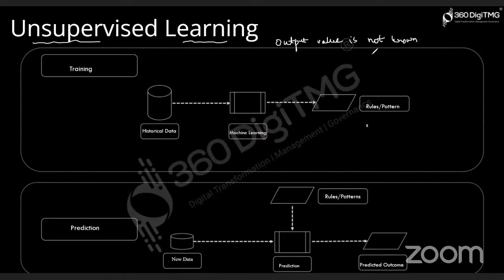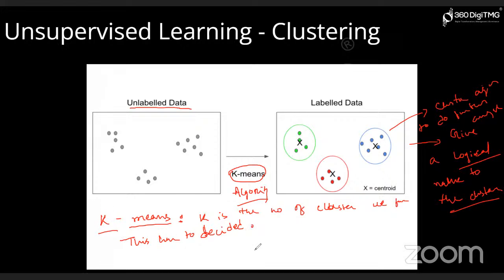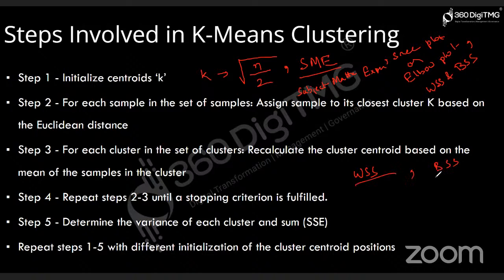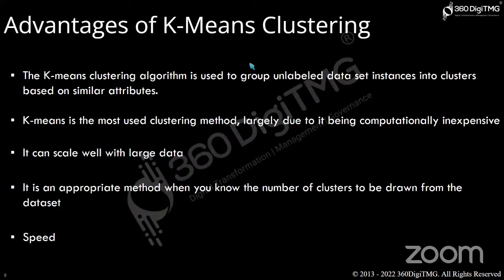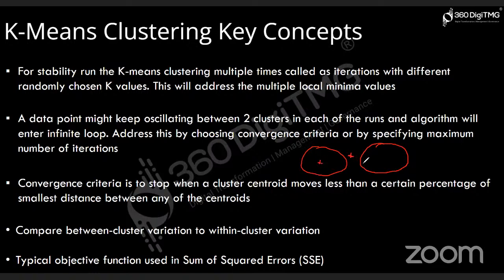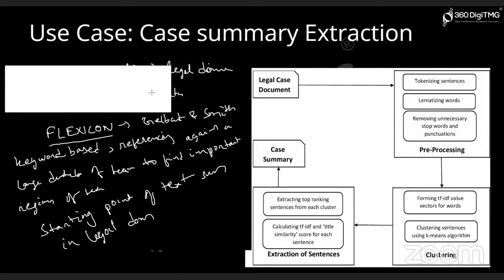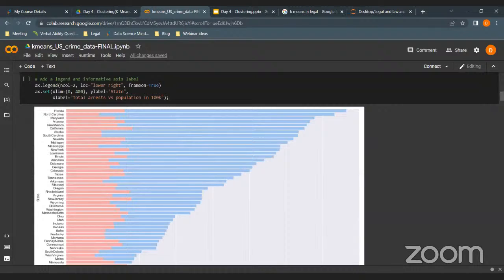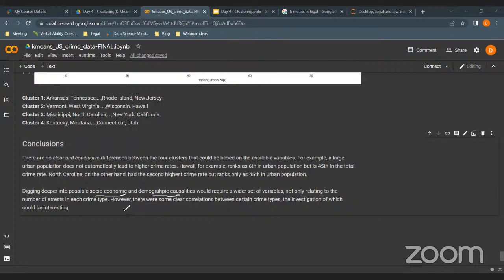Legal & Law Analytics | 8 Hours Course | Day 4 | 360DigiTMG